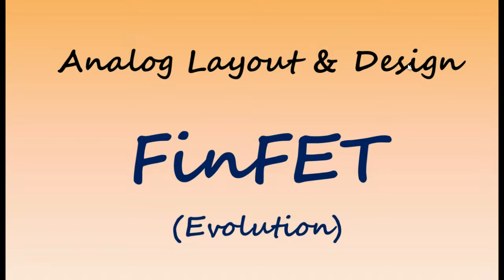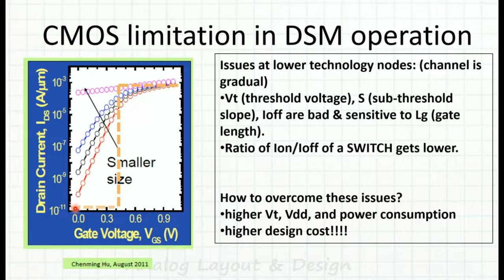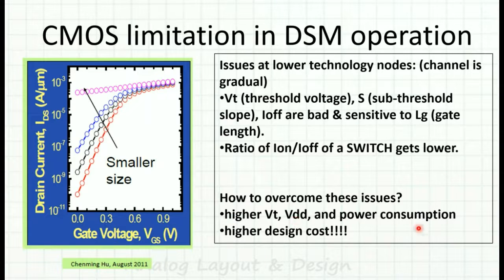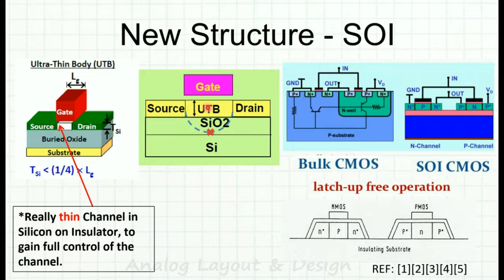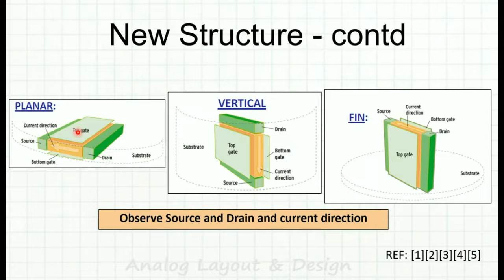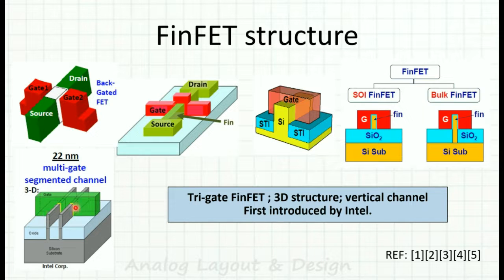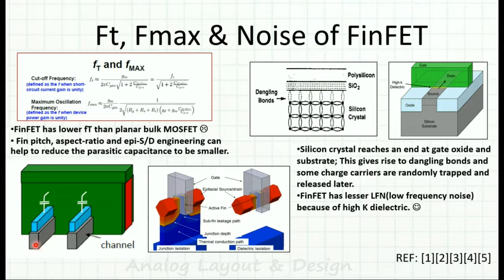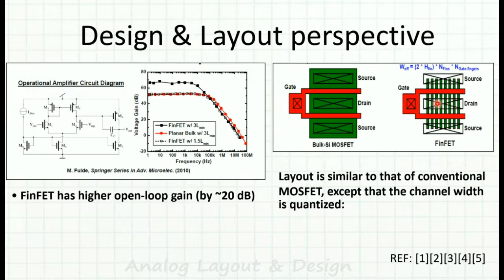FinFET transistor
This video is about FinFET transistor; it's evolution.